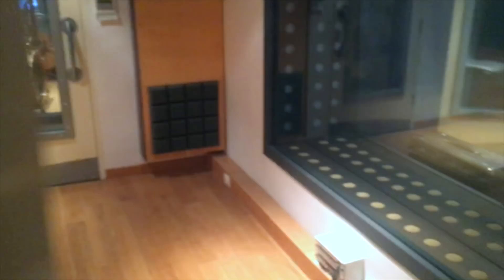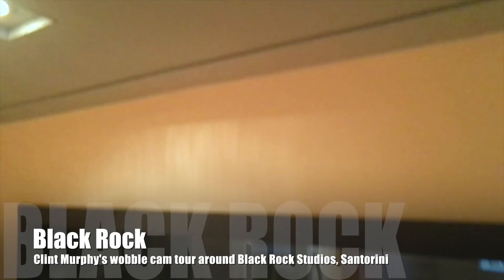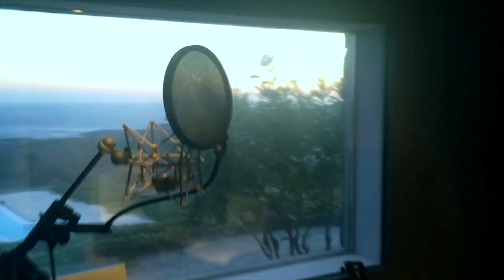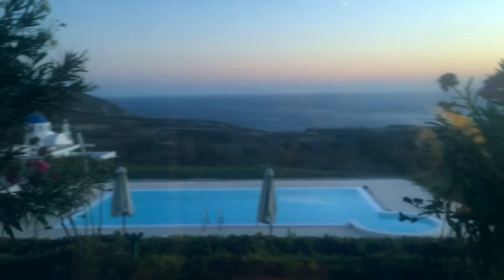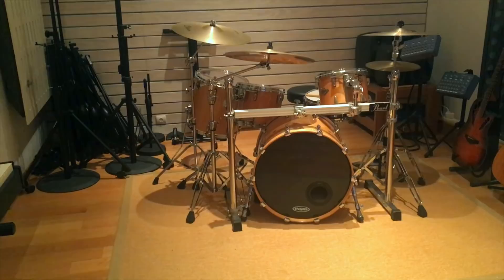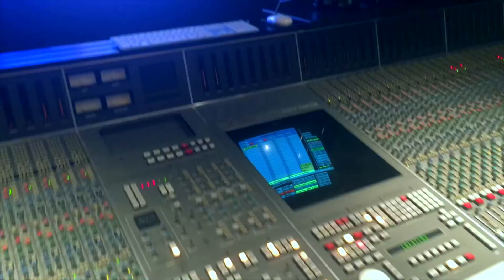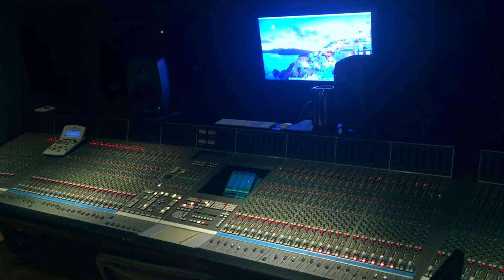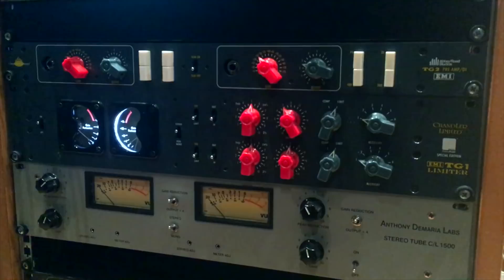RECORDING STUDIO TOUR of Black Rock Studios Santorini - Clint Murphy does a studio tour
Low quality but still really useful footage captured on Clint Murphy's iPhone showing us around the amazing Black Rock Studios in Santorini.